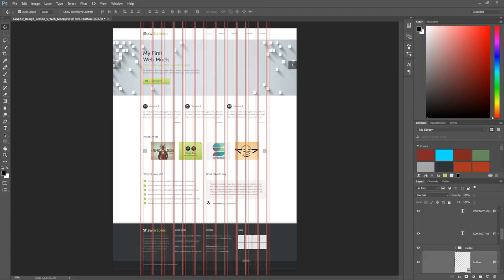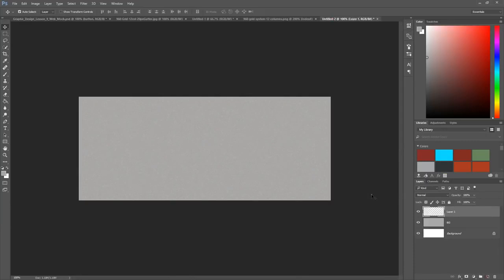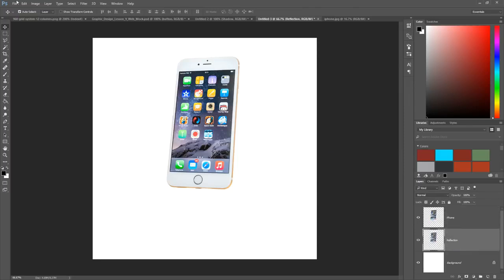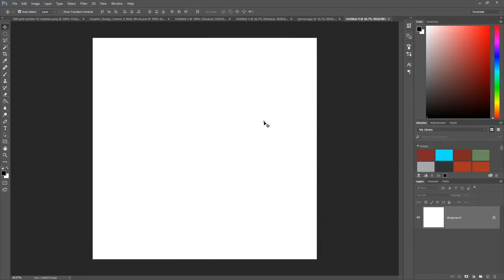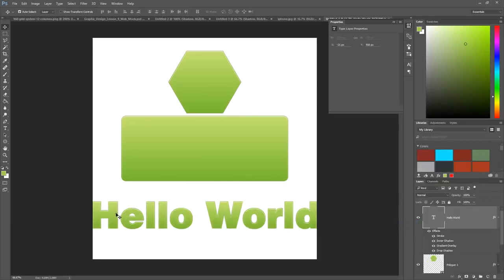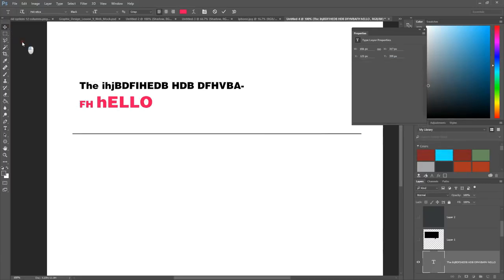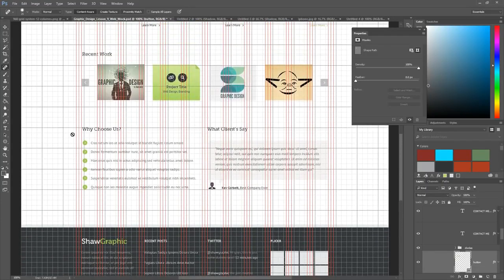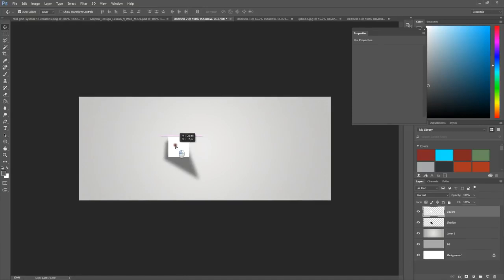Diploma in Graphic Design Lesson 9 Create a Web Layout – Part 2